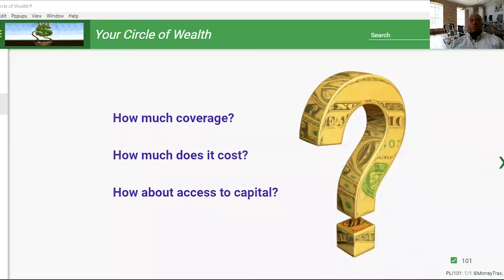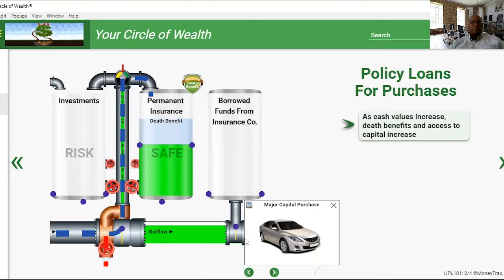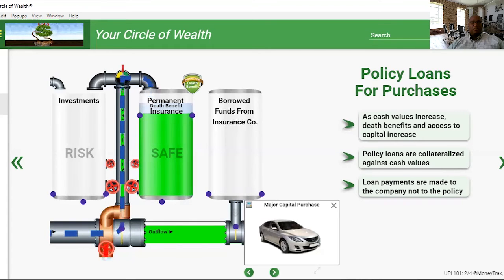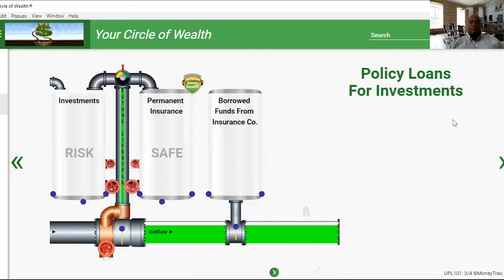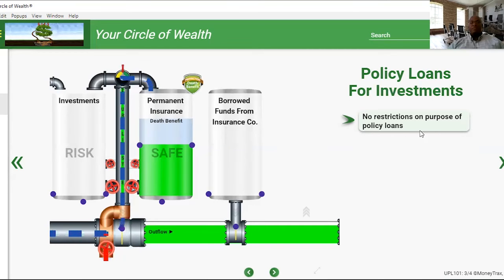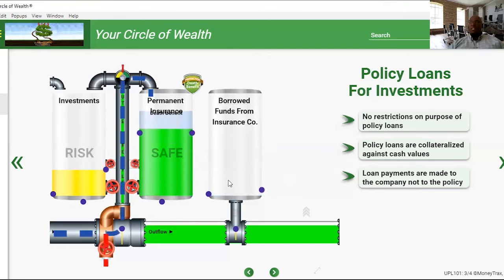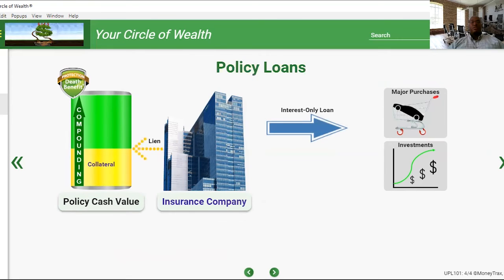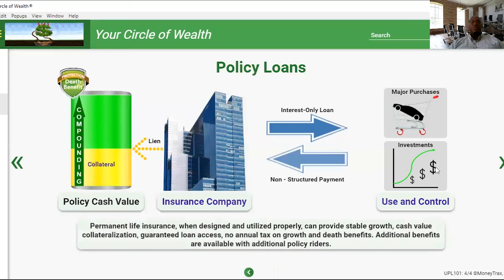Why Everything You Know About Life Insurance Is Wrong - Part 3 | Infinite Banking Canada Group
There is a difference between HAVING life insurance and USING life insurance as part of a financial strategy to grow, protect, and control your wealth.

If you feel exposed to unpredictable markets, future tax rates, and more, yet you know you're doing all the "right" things... then what could possibly be missing?

In part 3 of his series using the Circle of Wealth Software, Glen Griffiths reveals why real estate investors, business owners, and other individuals from across the country are seeking to build up their capital inside their specially designed, dividend-paying life insurance policies. Glen breaks down insurance policy loans and how it can provide you with access to capital that is safe, tax-advantaged, and with uninterrupted growth.

IBCanada Group is not a company. We are a group of collaborating financial advisors. We are joined together by our knowledge and shared resources that we use to help our clients with tax-efficient strategies to make their money grow.

We are authorized Infinite Banking practitioners and we work to pass our knowledge on to each of our clients to ensure they can attain their financial goals. Each of our advisors are dedicated to making sure you get the best options for wealth creation available, strategizing and working to get the best results possible for every client we work with.